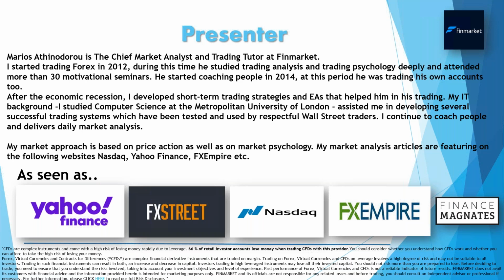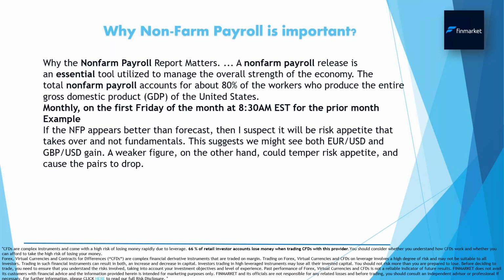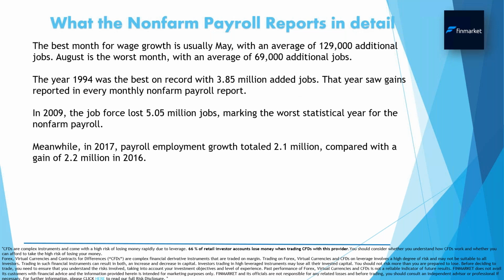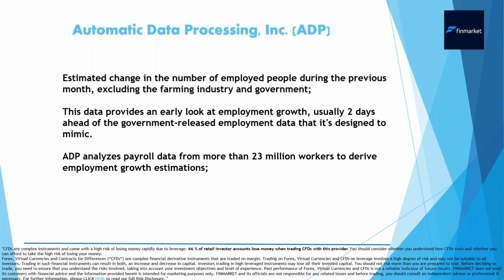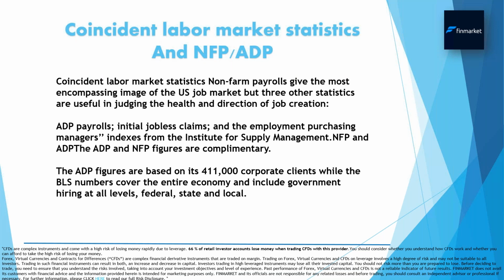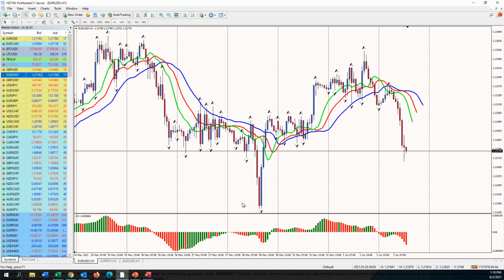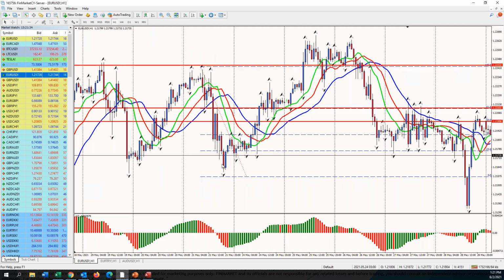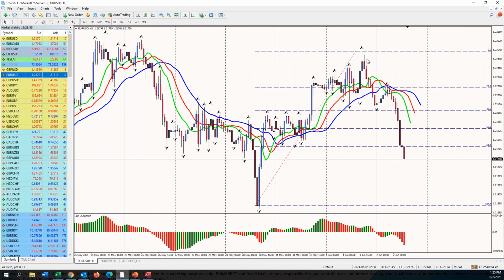Nonfarm Payrolls & Technical Analysis - FinMarket Webinar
Watch Our Webinar Sessions By FinMarket's Top Experts